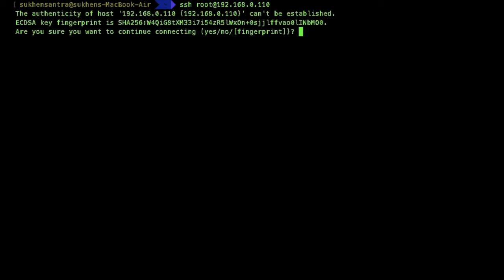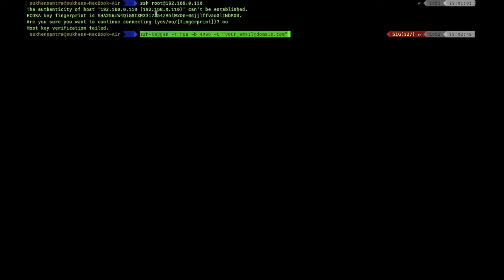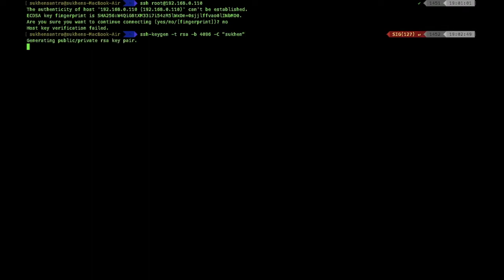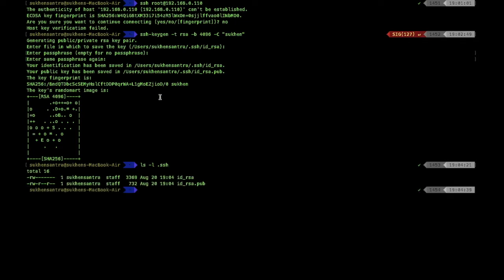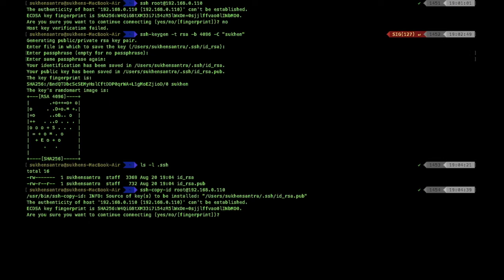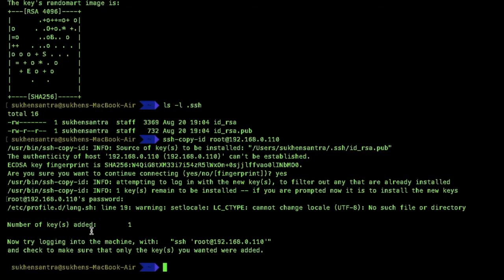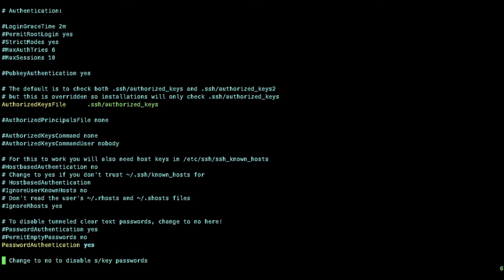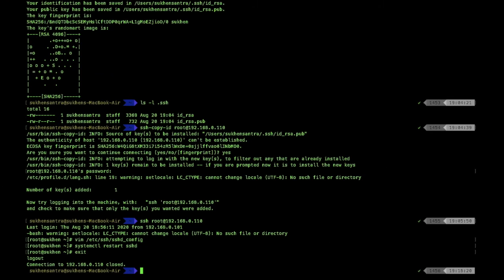How to configure SSH key on linux server/CentOS 7 from MacOS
set ssh-key on your server
first run this command on your client computer ;-

second
ssh-copy-id server_username@server_ip_address